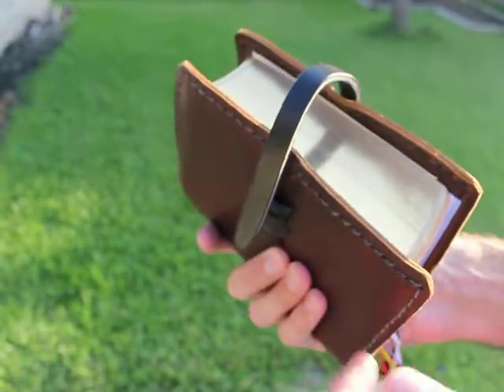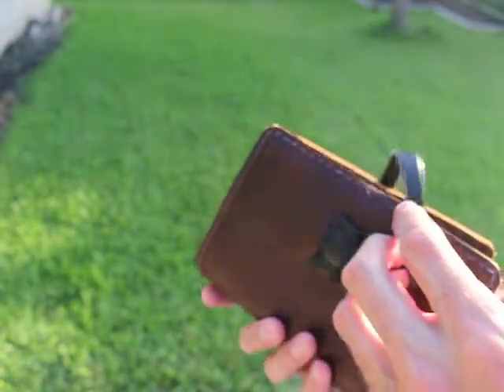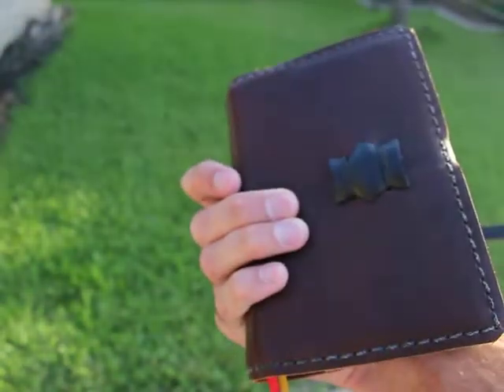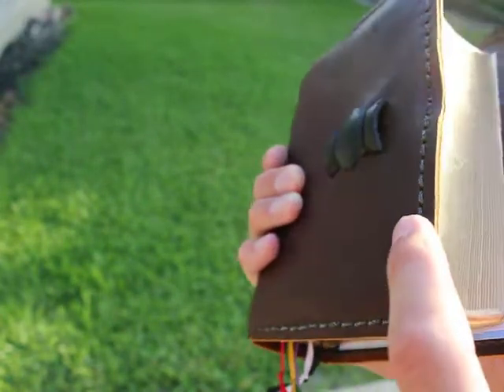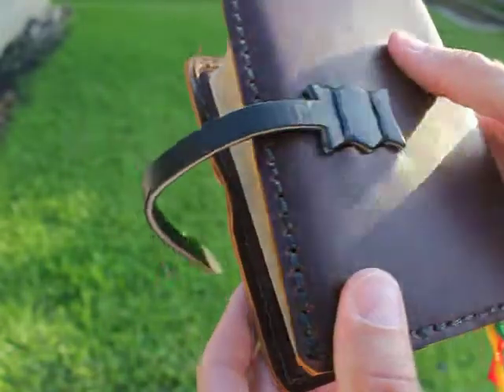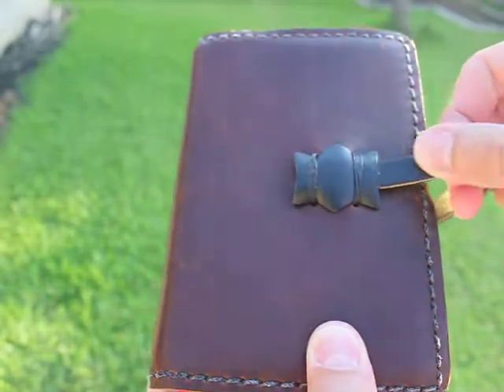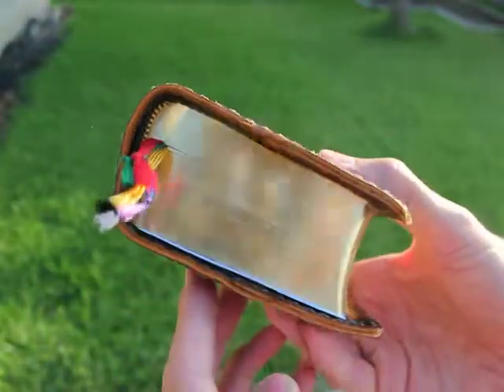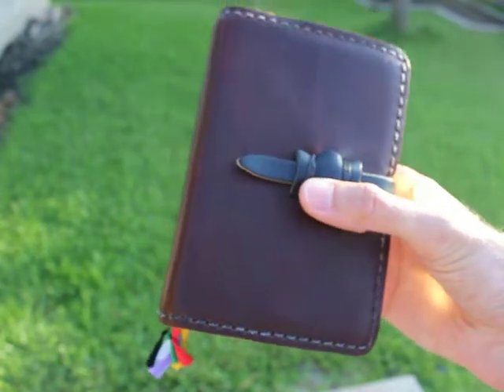Leather cover for Monastic Diurnal from RenaissanceArt.com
Since the Monastic Diurnal (Farnborough Abbey) doesn't come with a leather cover, I ordered one from this company and was really happy with it.